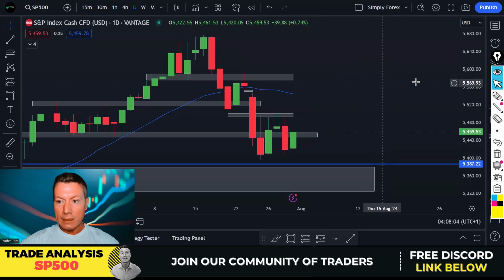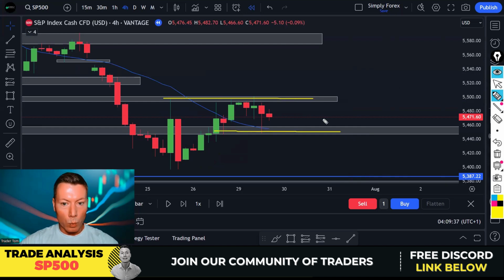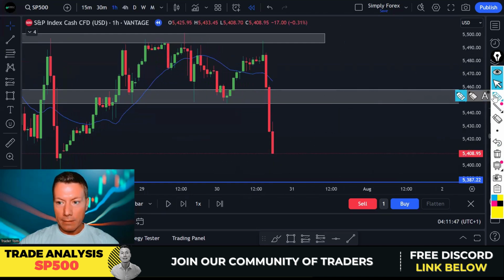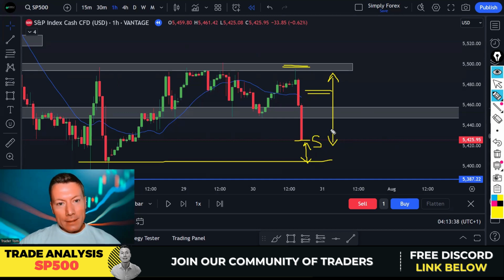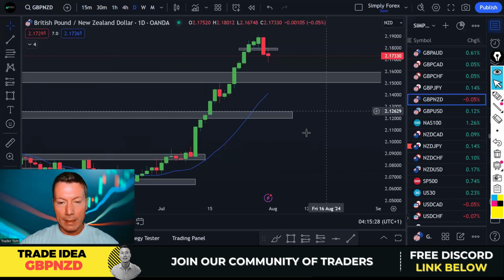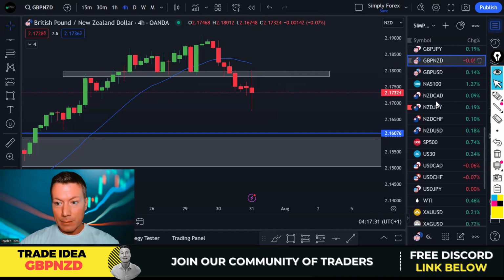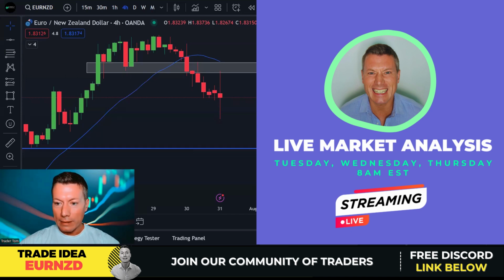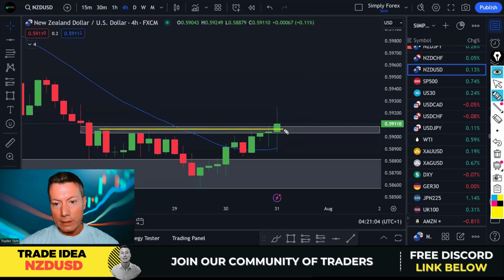Trade Aggressively: GBPNZD EURNZD NZDUSD [Trade Ideas] + Tips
In this video, we will delve into the strategy of trading aggressively with a focus on GBPNZD, EURNZD, and NZDUSD. We will provide trade ideas and valuable tips to help you navigate these currency pairs effectively. Whether you are a beginner or experienced trader, this video will offer insights to enhance your trading skills and potentially boost your profits. Watch till the end to make the most out of these trade opportunities!